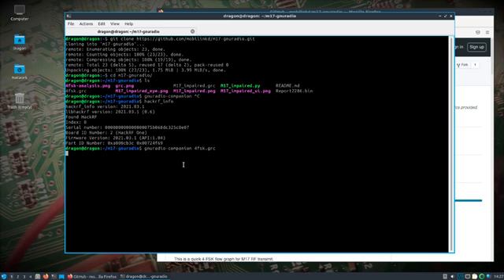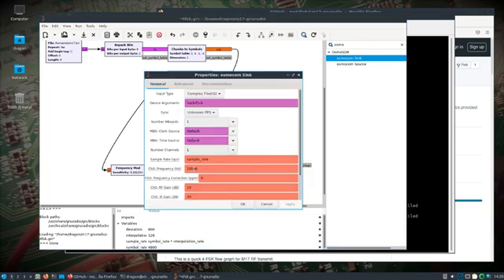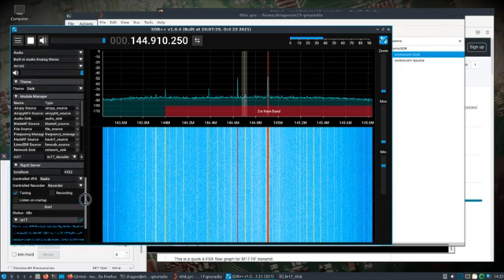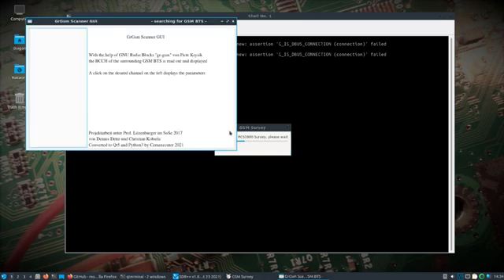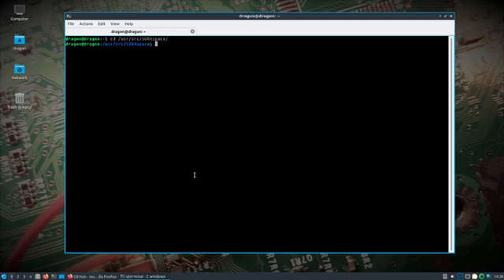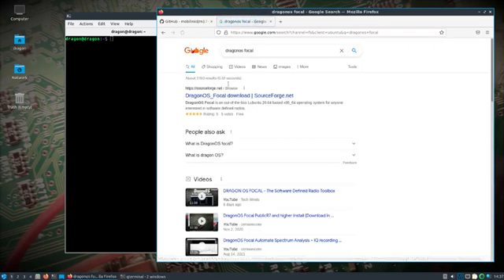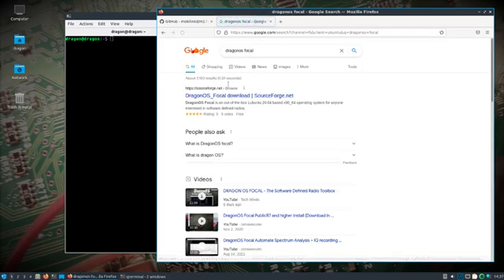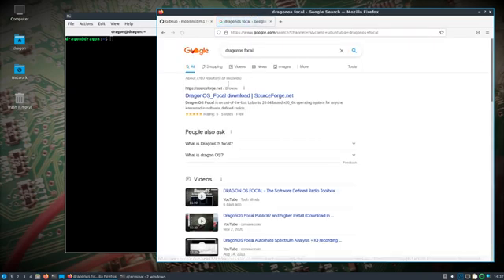DragonOS Focal R18 Quick Look at New Features + M17 SDR++ Guide (HackRFOne, RTLSDR)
Quick video on the latest DragonOS Focal R18 uploaded this morning. I'll be back to fill in a better description. In the meantime, enjoy the free treats!

If you’ve haven’t watched this excellent review by Tech Minds - check this out.